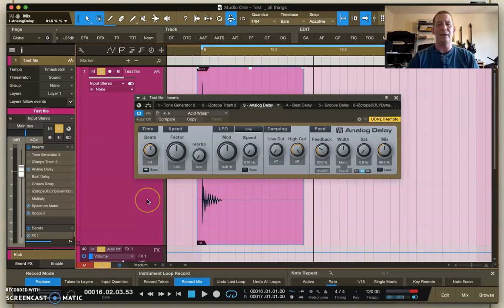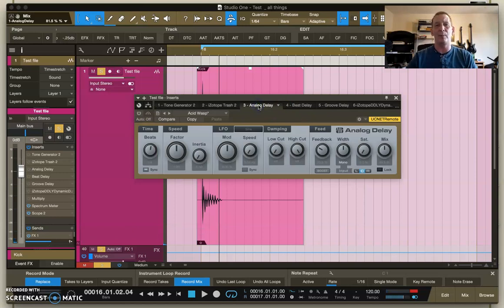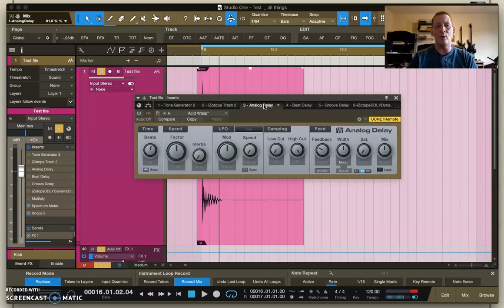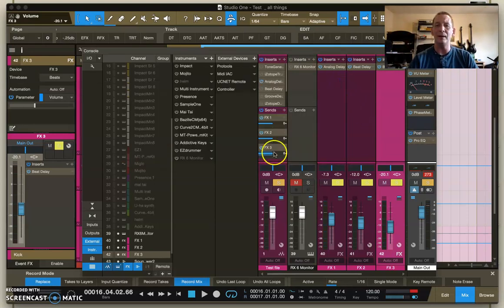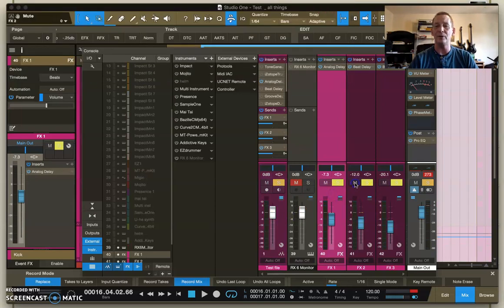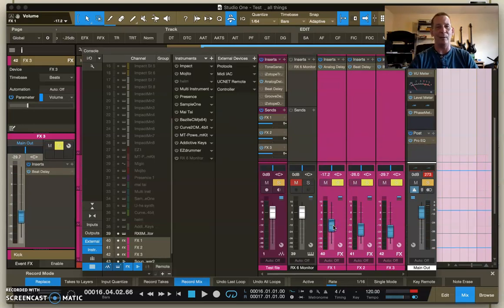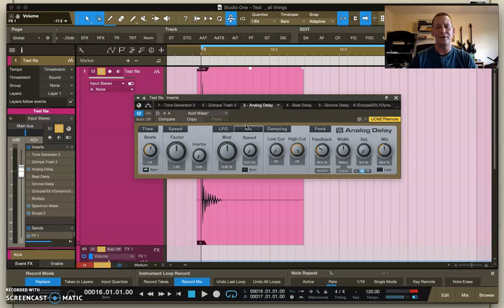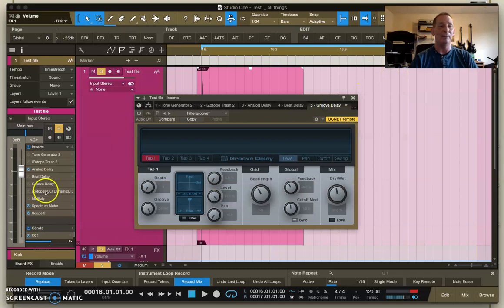Master Series 49; 1st Phase Processing 19; Effects 8; Delay and Echo as Effects